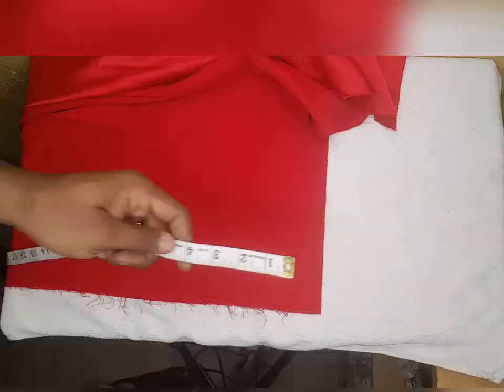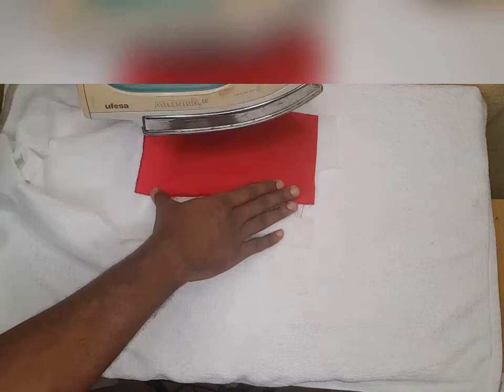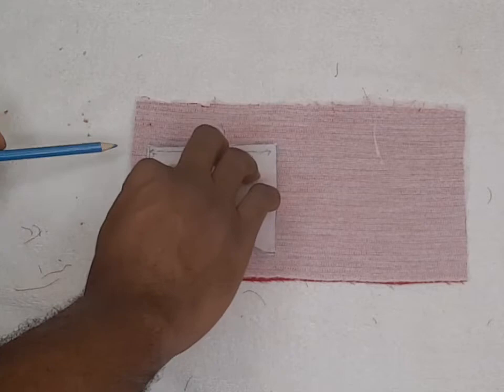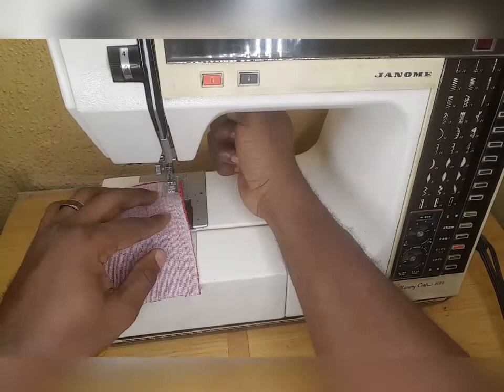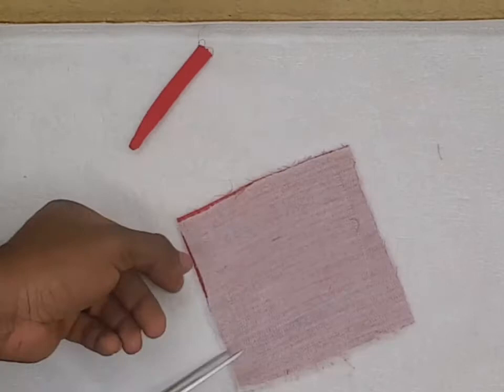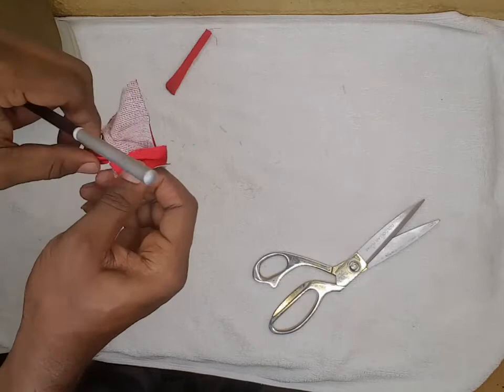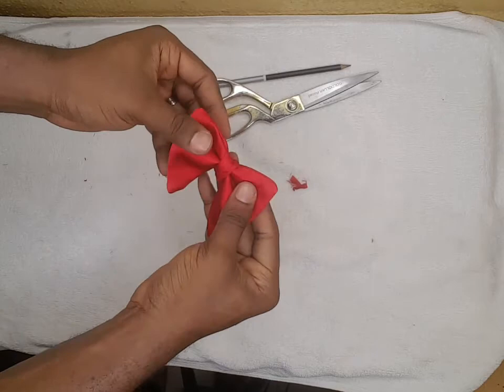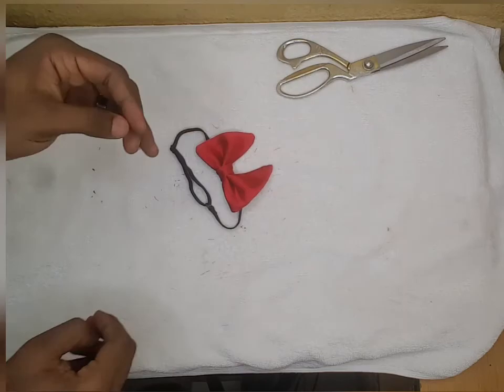How To Make Tie | homemade bow tie | butterfly bow tie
Welcome back guys! In this video, we'll learn how to sew an easy DIY butterfly bow tie.

- 1/4 yard of fabric
- Tape rule
- Matching thread
- 1/4 yard of fusible interfacing
- 8 inches of elastic
- Iron
- Scissors
- Pencil
- Sewing machine